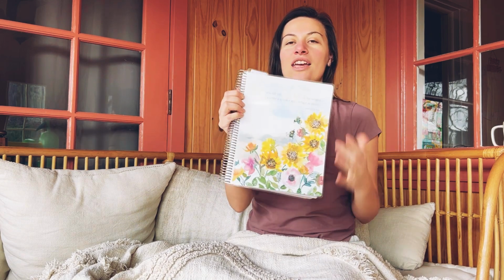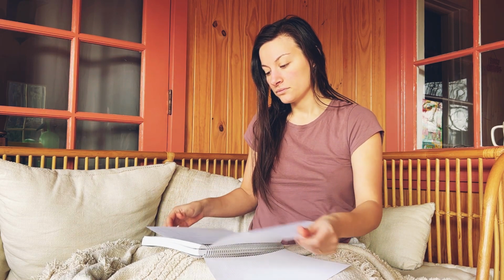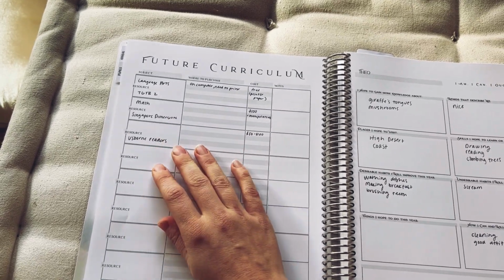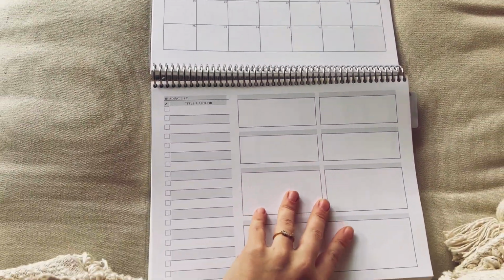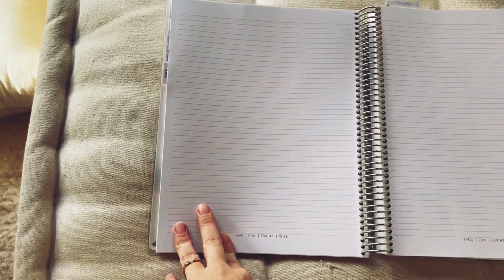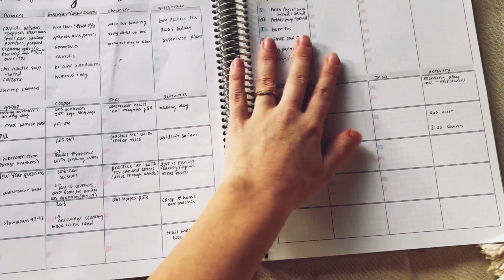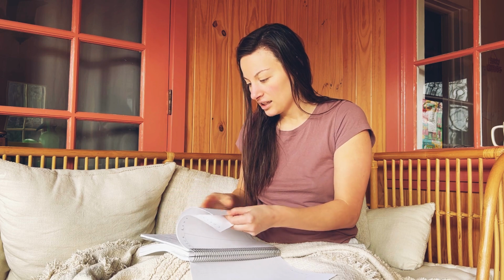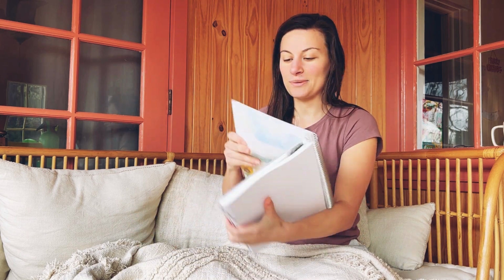Planning with my *new* Charlotte Mason Anna Vance Planner 2023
Get your own Anna vance planner here!